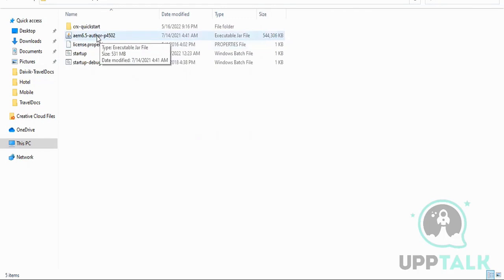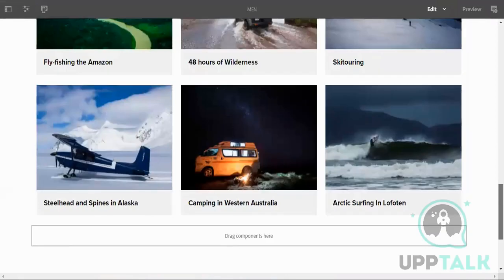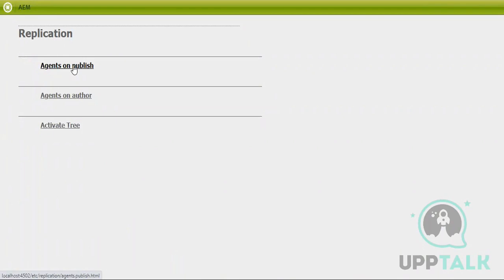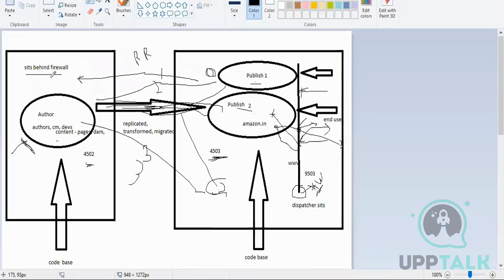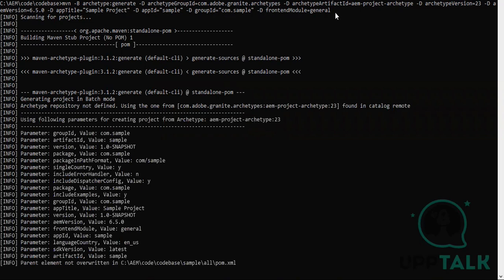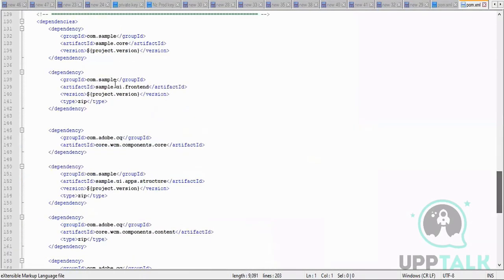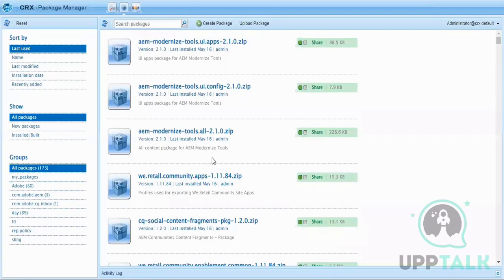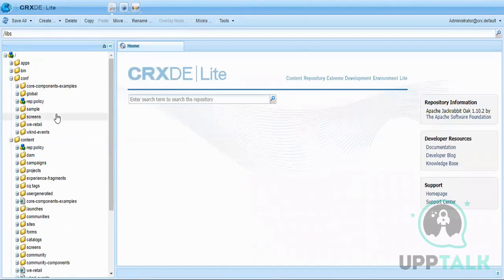AEM Tutorial | Adobe Experience Manager Tutorial | AEM Training | AEM Course | Upptalk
Welcome to our AEM tutorial series! In this series, we'll be walking you through everything you need to know to get started with Adobe Experience Manager. AEM is a powerful tool for managing web content, and in this series, we'll show you how to use it to its full potential.
Once you have AEM up and running, we'll take you through the basics of the interface and how to create and manage content. We'll also show you how to use AEM's tools for managing assets and publishing your content to the web.
By the end of this series, you'll be an AEM expert! So sit back, relax, and enjoy the tutorials.
In this video you will know about the overview of AEM.
Get with us to get trained in the AEM Online Course.